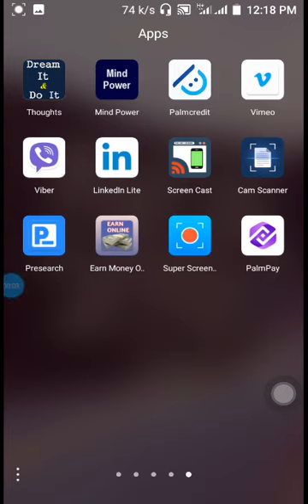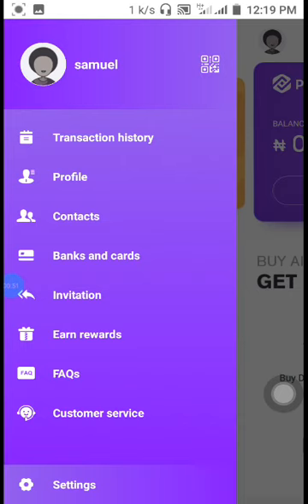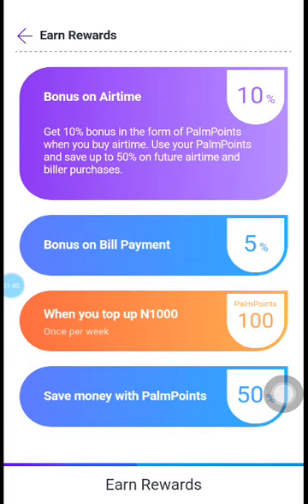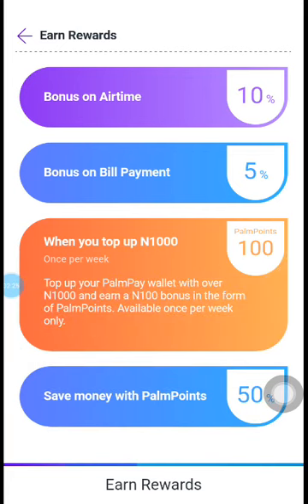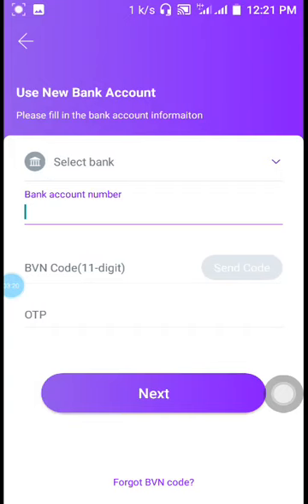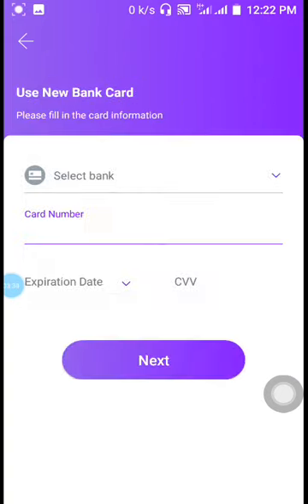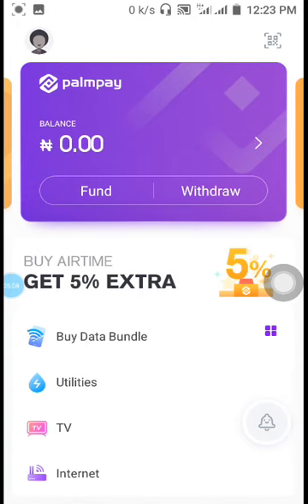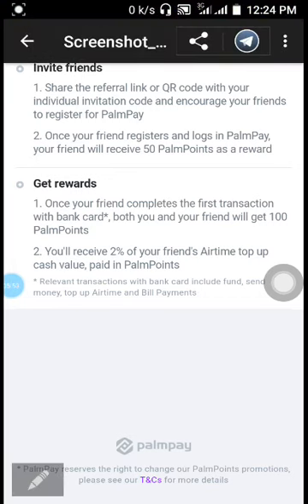PALMPAY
AGILE invites you to PalmPay, register and login to PalmPay to earn new user rewards